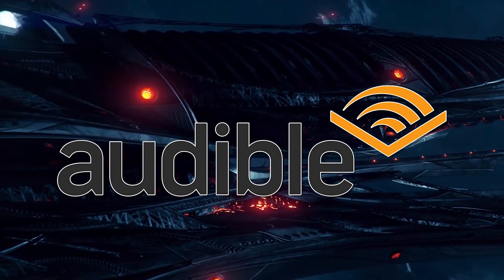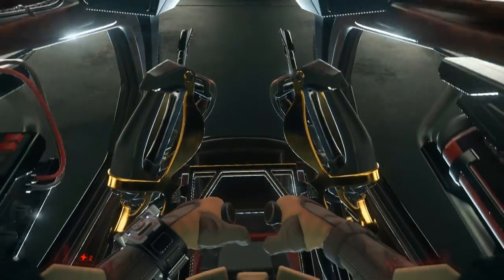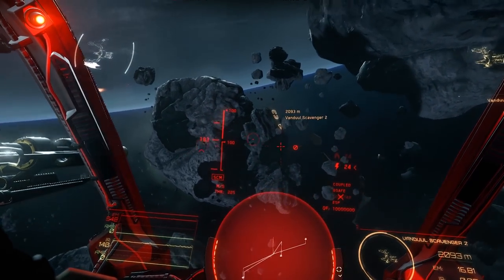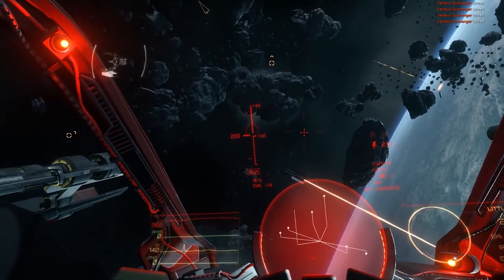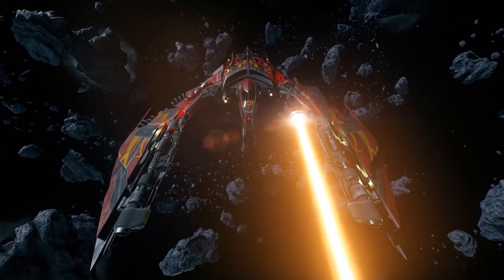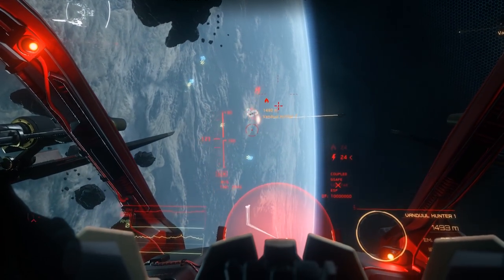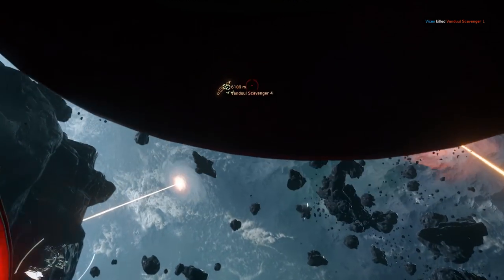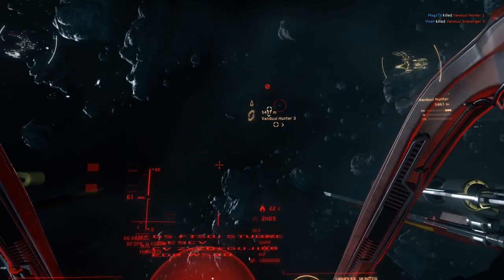Star Citizen: The Vanduul Glaive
Today we take a close look at the pride of the Vanduul fighter force. The Vanduul Glaive, A ship that may just be the most fantastic fighter design in Star Citizen. I hope you enjoy!

Over 180,000 titles to choose from available for pretty much any device.

System Specs:
CPU: Skylake i7 6700k
RAM: 16gb 3600MHz DDR4
GPU: Galax GTX 1070 EXOC Sniper
SSD Boot: 120GB Kingston
SSD Write: 250GB Sandisk
SSD Install: 250GB Sandisk
HDD Storage: Western Digital 2TB (5400RPM)
HoTaS: VKB Sim Gladiator Mk.II, Thrustmaster T.16000M FCS
Flight Pedals: Thrustmaster T.Flight
VR: Razer HDK2 OSVR, Oculus Rift DK2